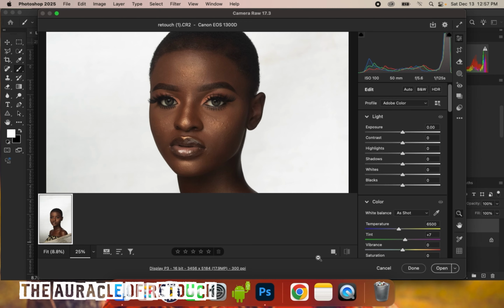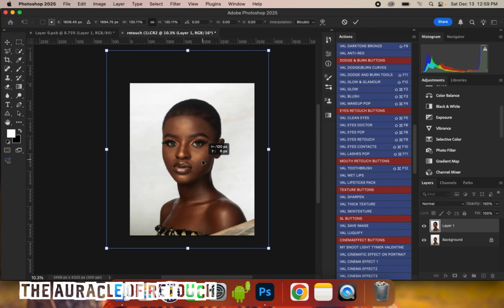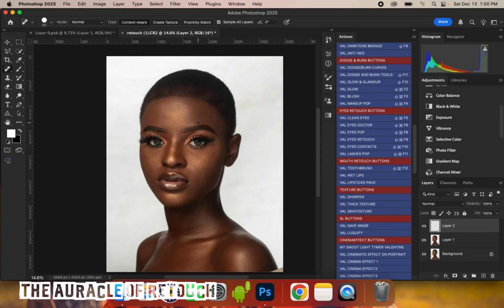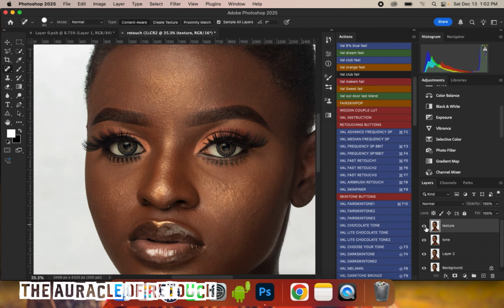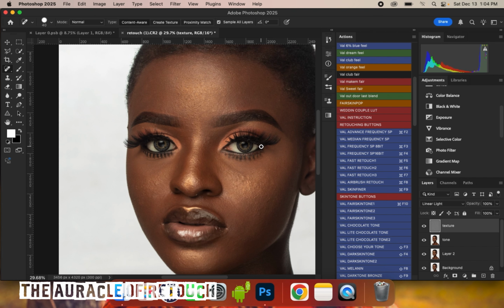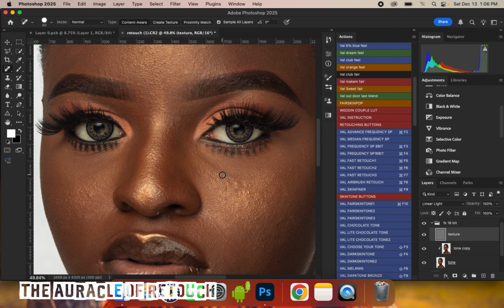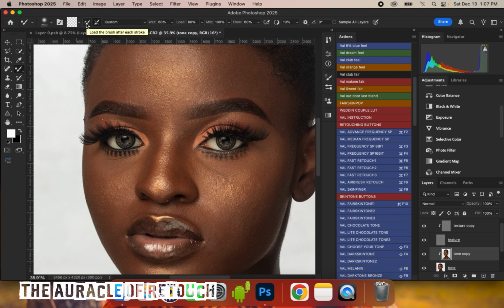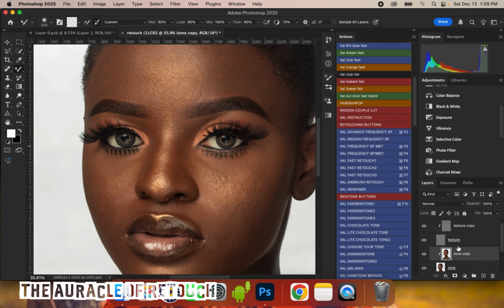Master 16-Bit Frequency Separation in Photoshop (The PRO Retouching Setup Nobody Teaches!)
Welcome to Day 10 of my 31 Days – 2026 High-End Retouching Master Class
In today’s class, I’ll show you the best and most professional way to set up and use 16-bit Frequency Separation in Photoshop for clean, realistic, high-end skin retouching.

This lesson is essential if you want to avoid plastic skin, color banding, and poor texture quality that often come from incorrect frequency separation setups.

 What Is 16-Bit Frequency Separation?

16-bit Frequency Separation is an advanced retouching technique that separates an image into texture (high frequency) and color/tone (low frequency) while preserving maximum color depth and smooth tonal transitions.

Unlike 8-bit workflows, 16-bit frequency separation:

Maintains smoother gradients

Prevents color banding

Preserves natural skin tones

Delivers true high-end beauty retouching results

This is the same workflow used by professional beauty retouchers, fashion retouchers, and commercial studios worldwide.

In this tutorial, you’ll learn:

How to correctly set up 16-bit frequency separation

The best radius values and settings for clean results

How to retouch skin without destroying texture

How to work non-destructively like a pro

I do NOT claim copyright ownership of the image used in this tutorial.

🎁 Free Presets & Resources

👉 Check the pinned comment or my channel description to download my retouching presets, actions, and workflow tools used in this class.

🔔 Don’t Miss the Next Class

💬 Comment your questions or thoughts

🔁 Share with other retouchers

New high-end retouching lessons are posted daily.

Thank you for learning with me — see you in Day 11